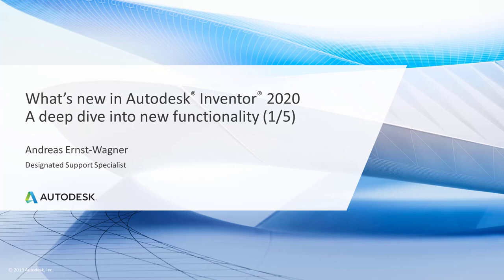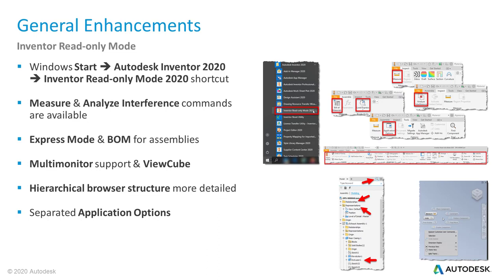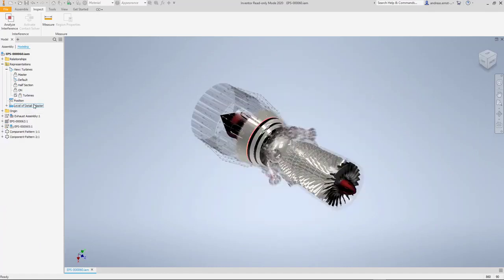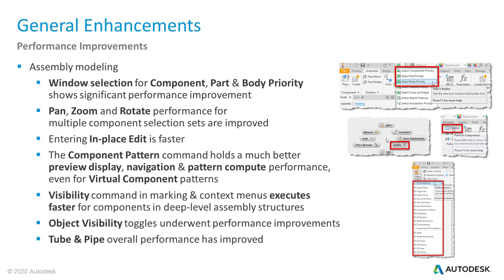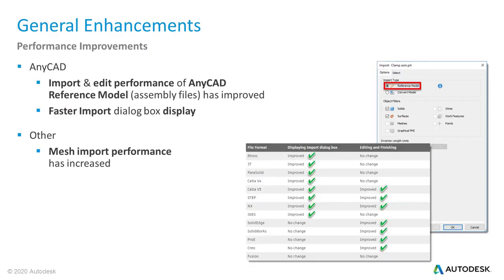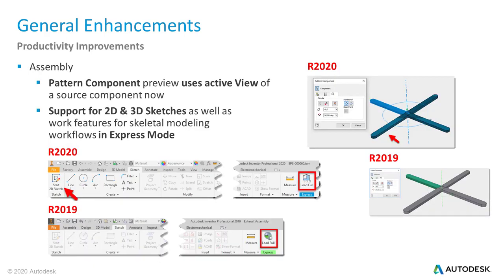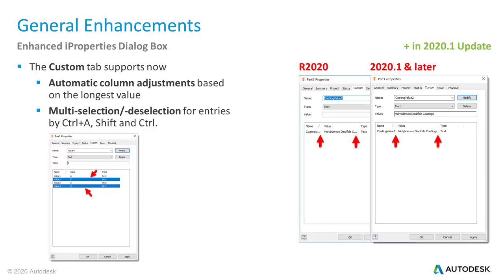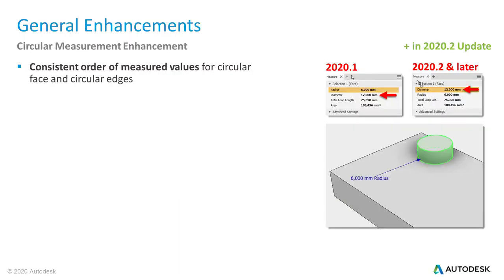What's new in Inventor 2020 | General Enhancements 2 (Part 1/5)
Learning content with demo videos about Inventor Read-only Mode, performance & productivity enhancements. This video covers General Enhancements of Autodesk Inventor 2020 including intermediate updates 2020.1, 2020.2 & 2020.3 based on following Help pages (click on SHOW MORE)

#2 Table of video content
- Template file enhancements (0:18)
- Inventor Read-only Mode (0:55)
- Performance improvements in assemblies *.iam (4:08)
- Performance improvements in parts *.ipt (6:04)
- Performance improvements in drawings *.dwg (6:31)
- Performance improvements for file translation (7:07)
- Performance improvements included in 2020.1 Update (7:43)
- Productivity improvements in assemblies *.iam (8:19)
- Spell check support for iProperties (10:18)
- iProperties Custom tab improvements (10:37)
- Delete multiple browser folders at once (11:07)
- Property Panel enhancements (11:17)
- Change Annotation Plane of 3D MBD annotations (11:56)
- Change Annotation Plane of 3D MBD dimensions (12:12)
- Consistent order of measured values for circular geometry (12:24)